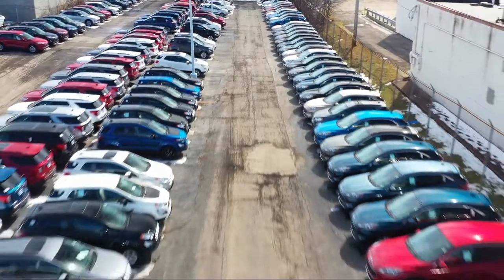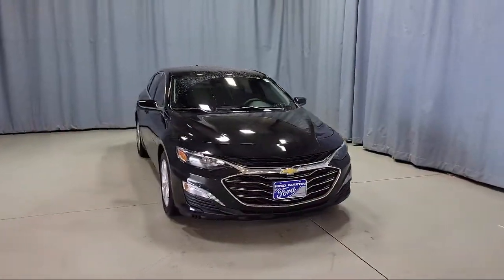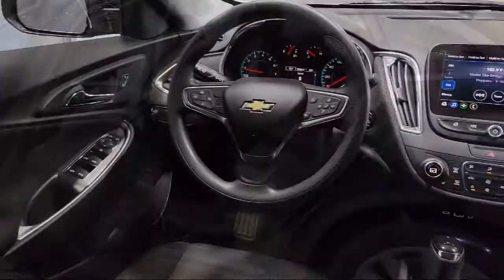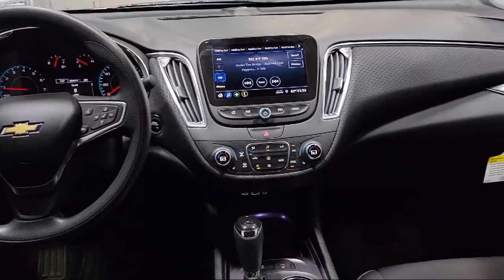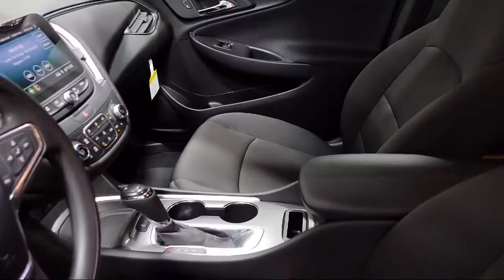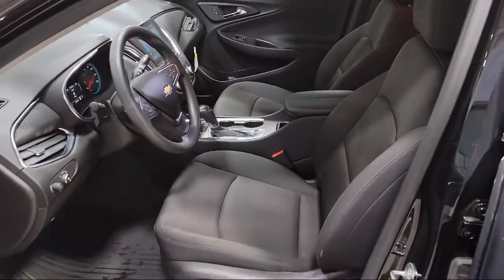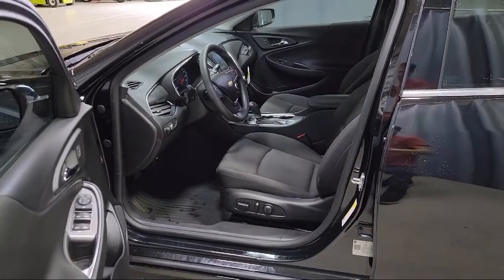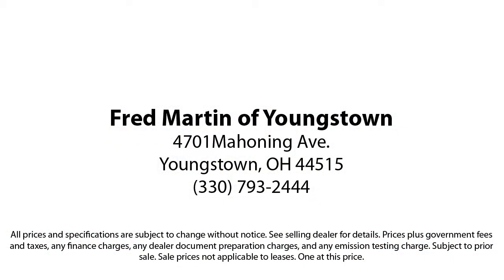2019 Chevrolet Malibu LT Sedan Youngstown New Castle Kent Warren Boardman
2019 Chevrolet Malibu LT Sedan Stock Number: P8477A Vin:1G1ZD5ST3KF191471.